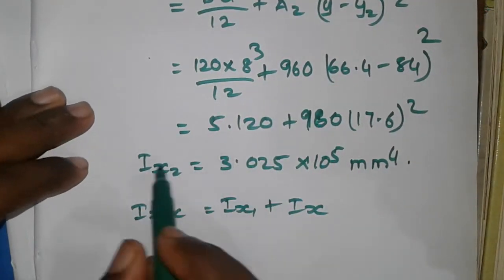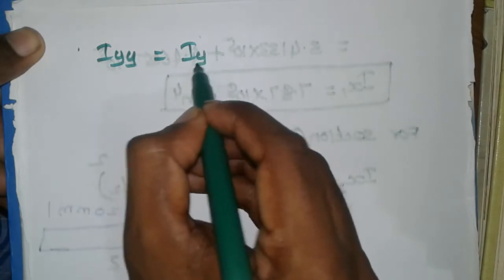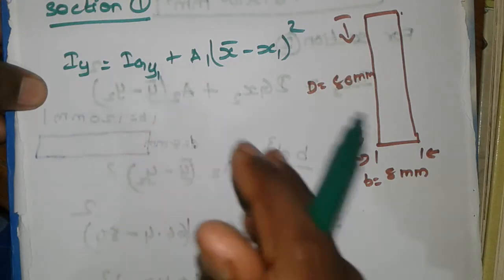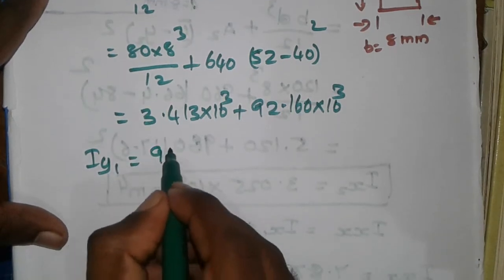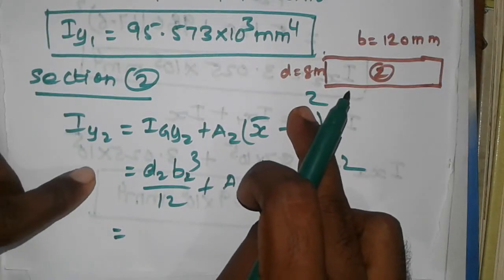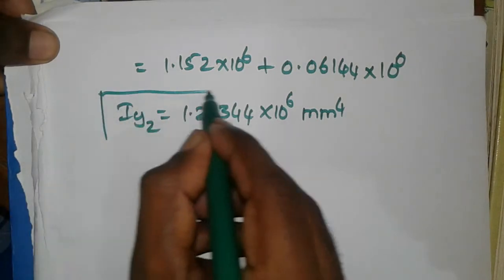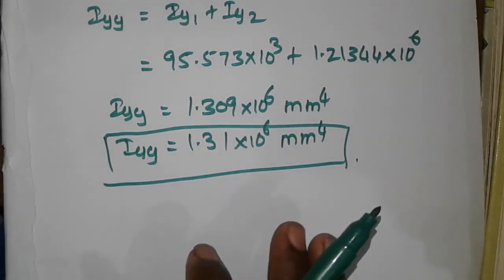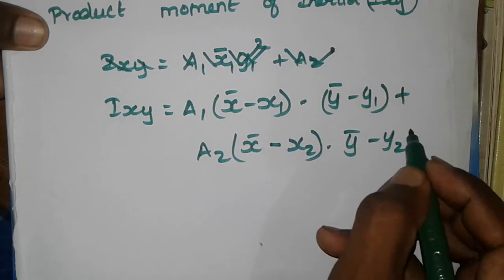Aircraft Structures sess 3 part3